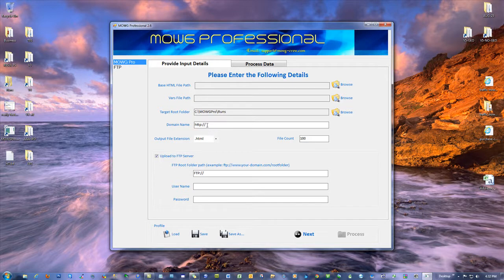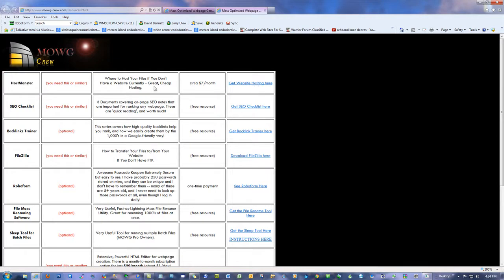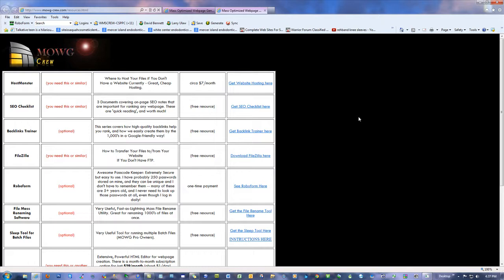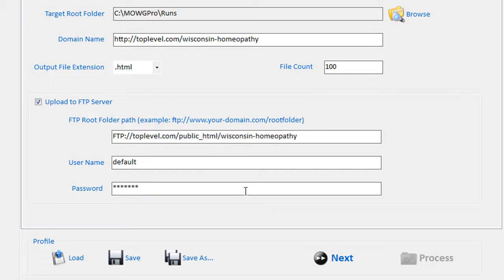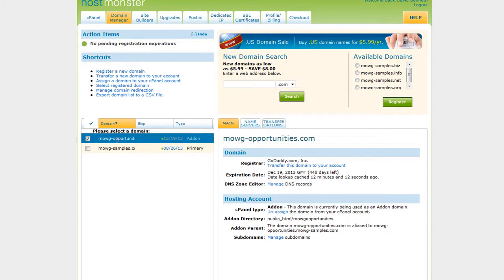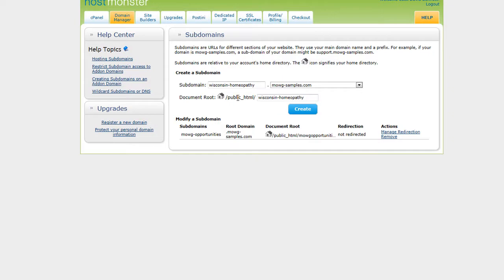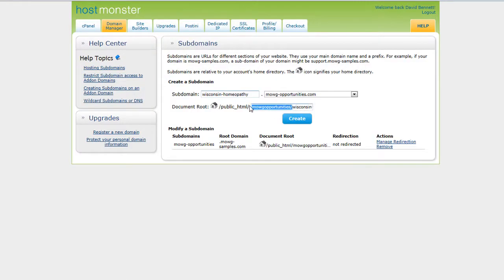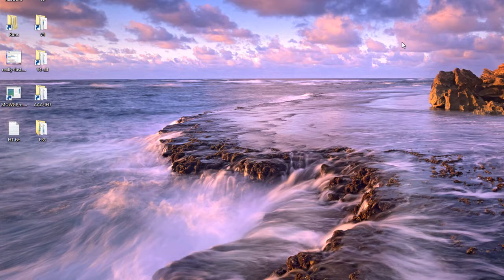MOWG: Subdomains on Addon Domains Issue (Fix)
There is a common problem (easy mistake) that folks make with subdomains on addon domains, on their hosting account's control panel. This helps you recognize/fix the problem early on, so you don't have to worry about it.  :)